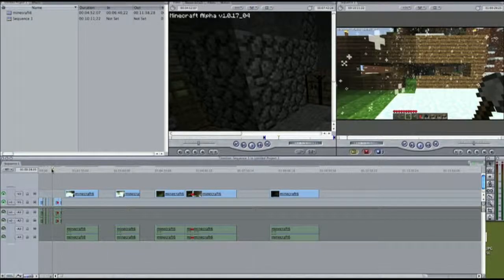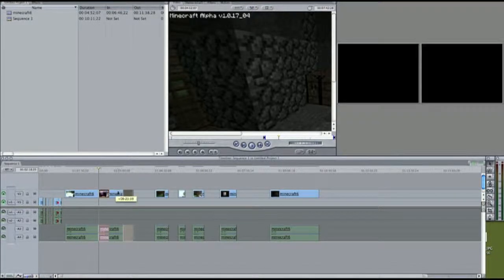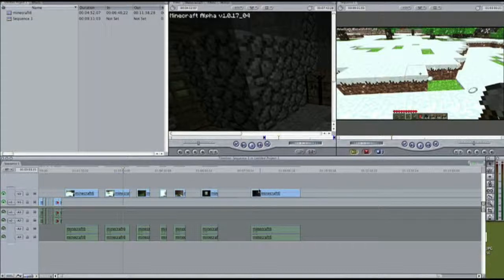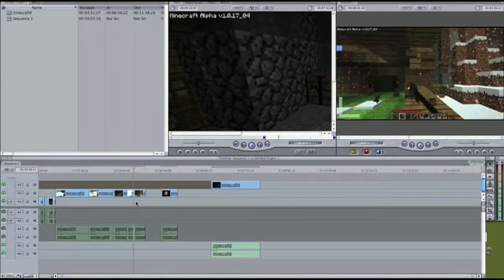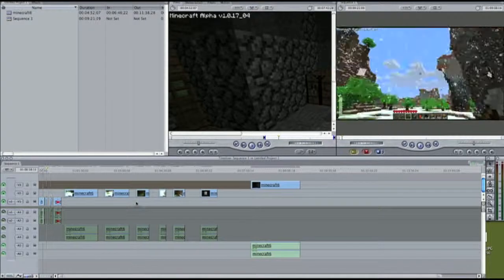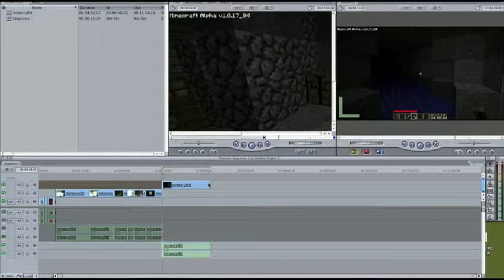Final Cut Pro Tutorial: Helpful Shortcut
this is a very random but extremely useful tip for editing videos!